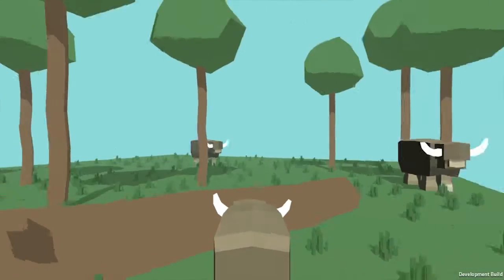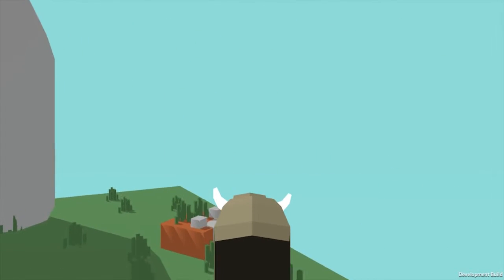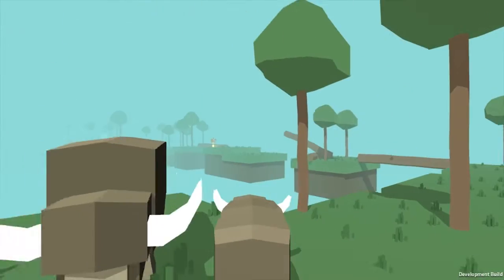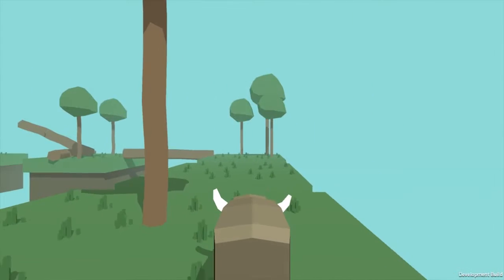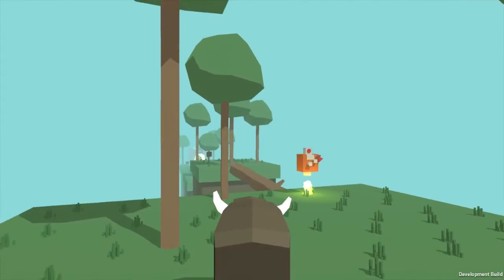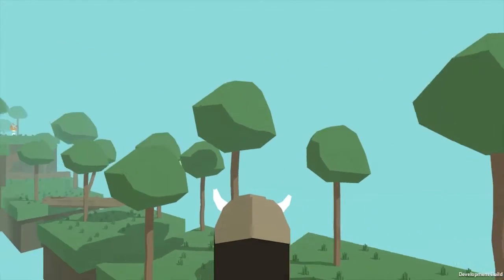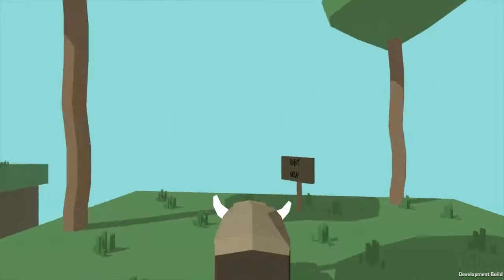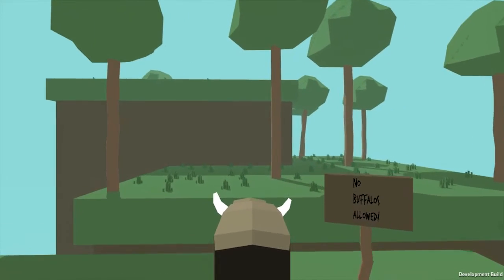BUFFALO SIMULATOR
The most realistic buffalo simulator made. Never before has the life of a buffalo been captured so in depth...